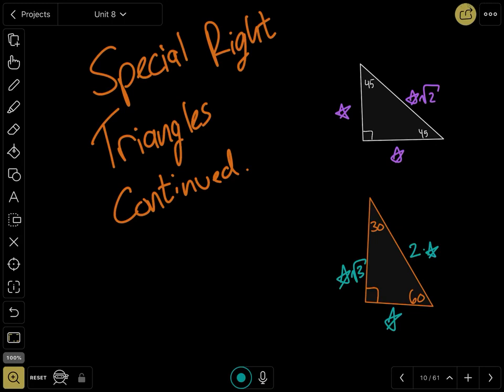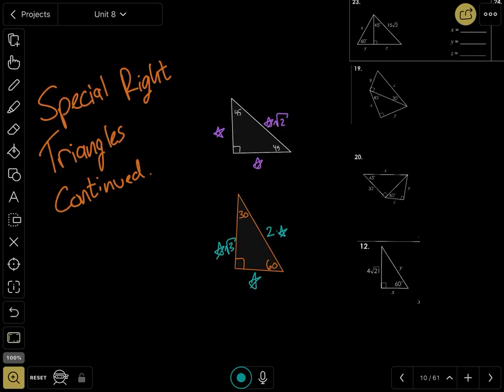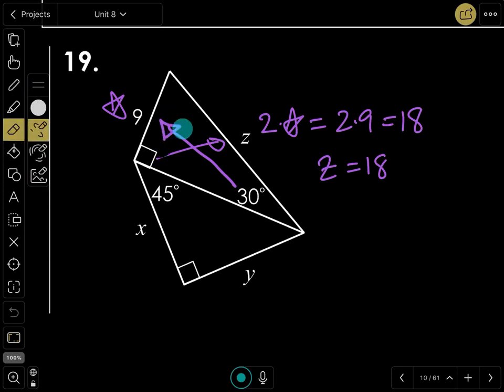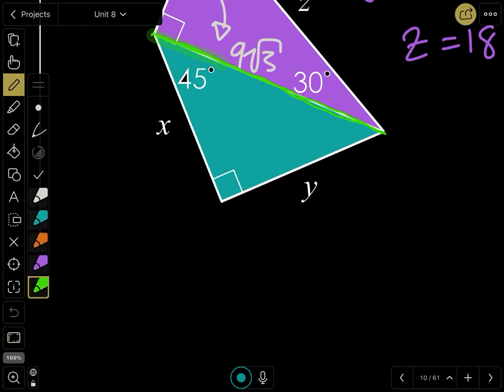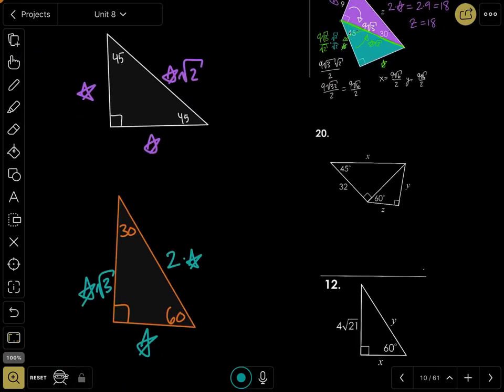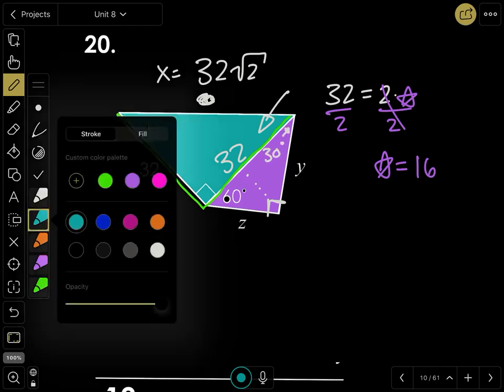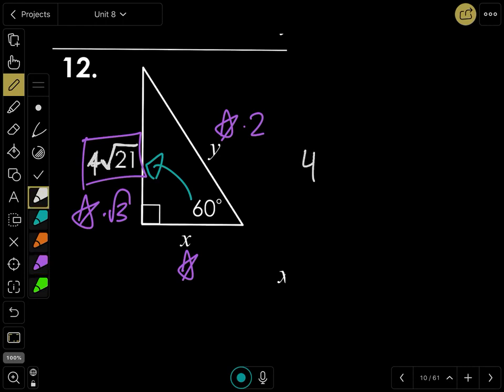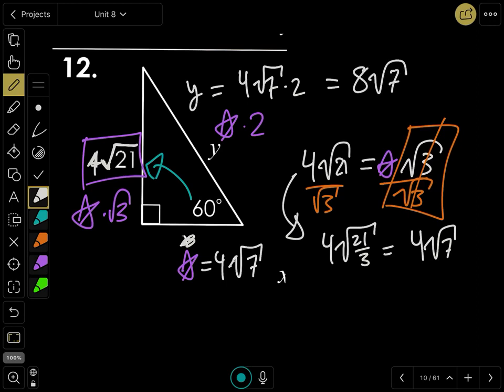Special Right Triangles - Notes & Examples Geometry Pre-Calc Algebra